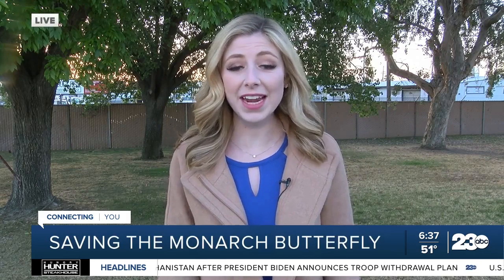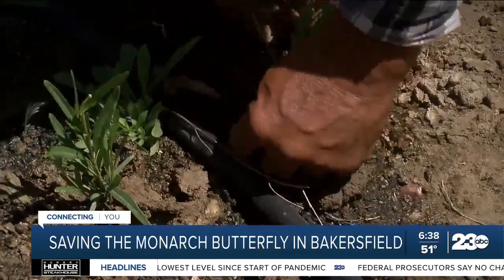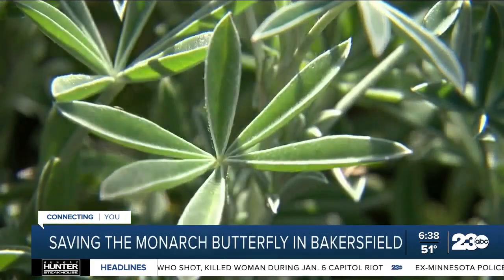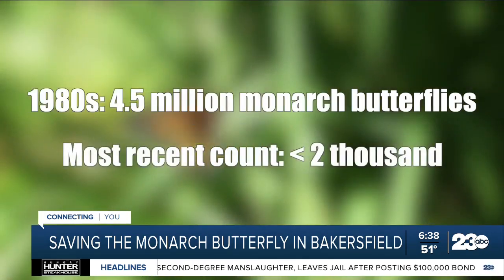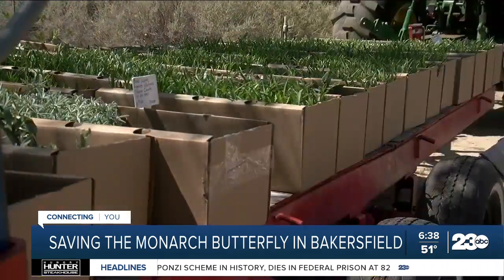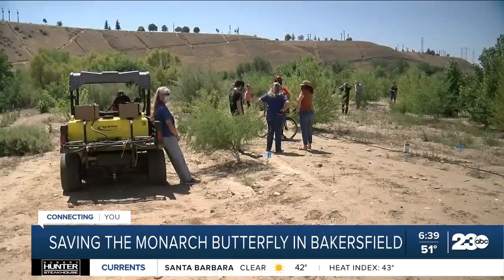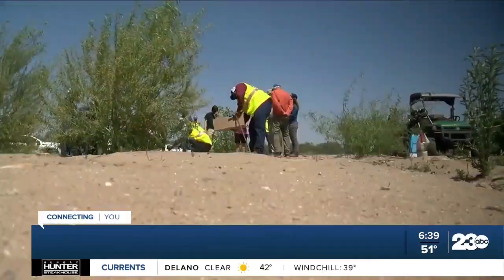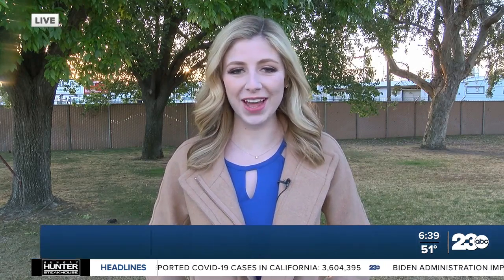New monarch butterfly habitat in Bakersfield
River Partners is an organization dedicated to helping wildlife and that includes the monarch butterfly. They’re using acres of land at the Panorama Vista Preserve to ensure the monarch doesn’t go extinct.